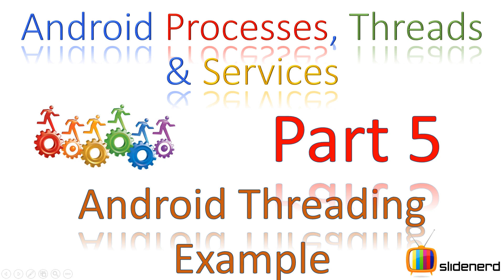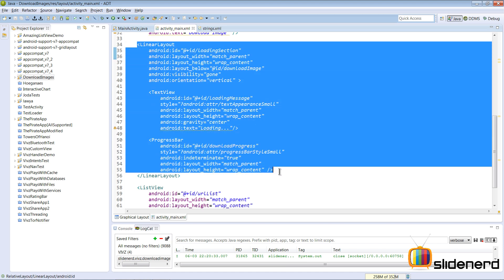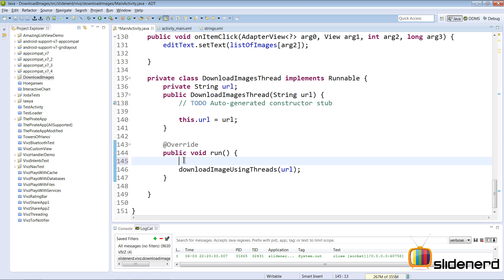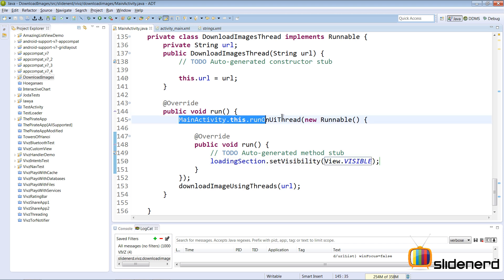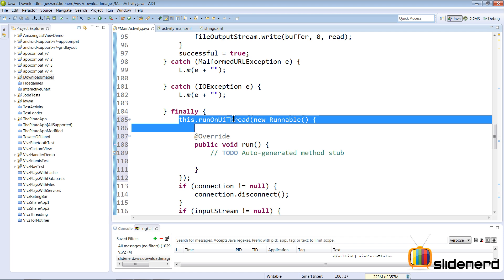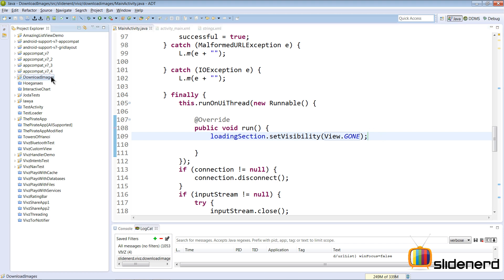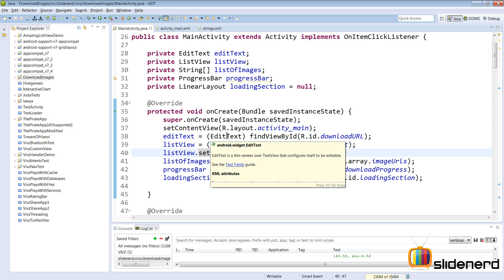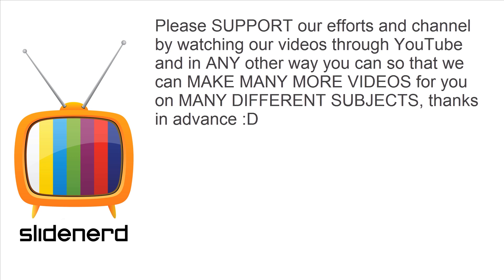178 Android Multithreading Example Part 5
This Android Tutorial video talks about how to display a progress bar for a short interval of time to indicate some action being performed in the background Thread. The issue with progress bars is that their state cannot be saved once the screen is rotated resulting in the destruction of the Activity.